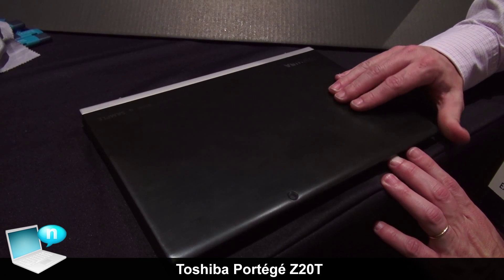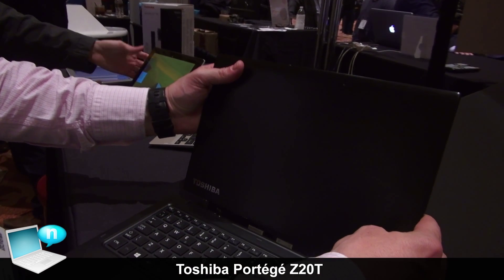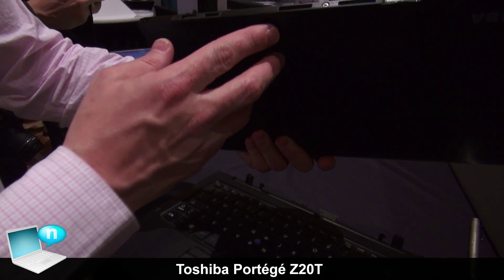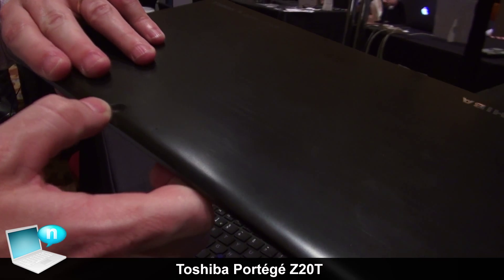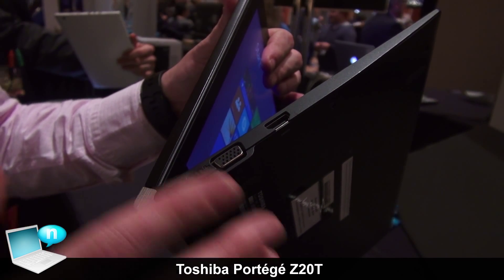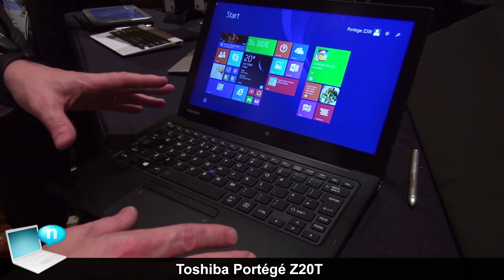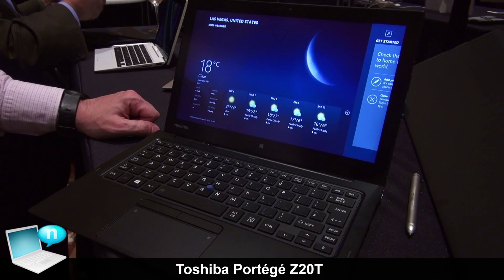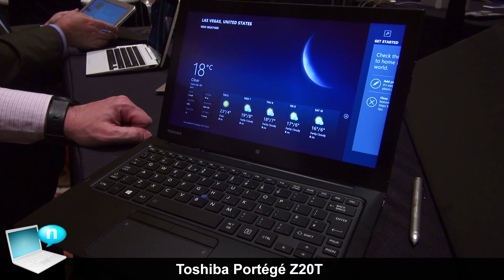Toshiba Portégé Z20T